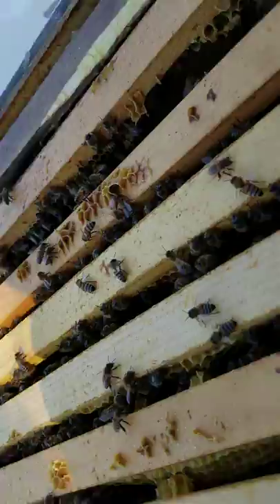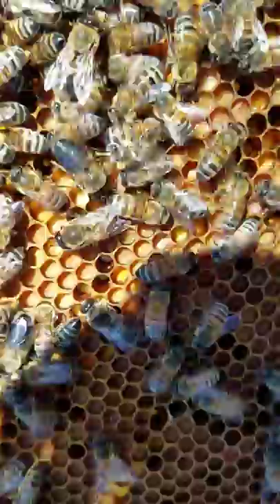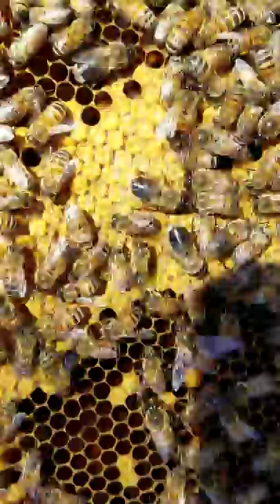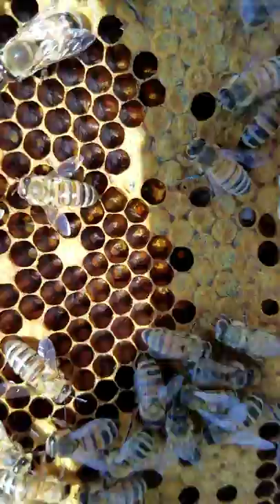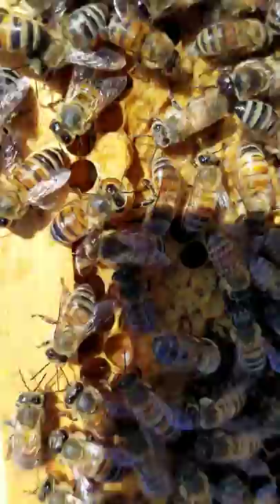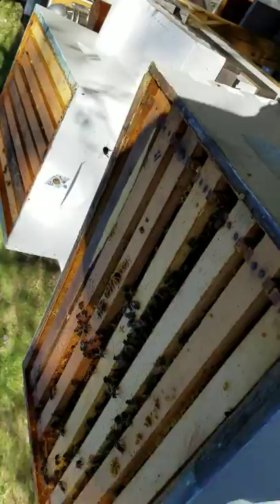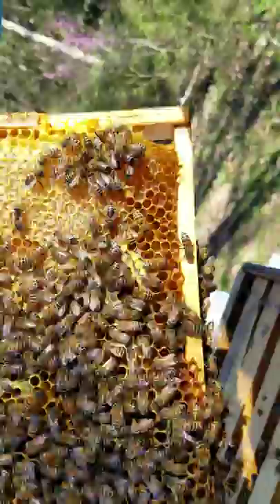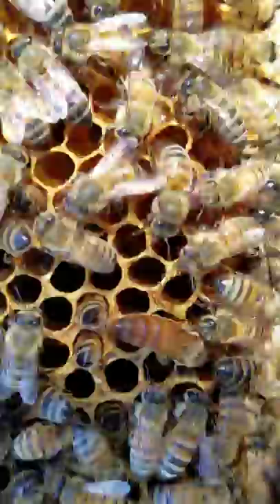BEES in the hive. Eggs, Larvae, Pupa, Adult... and the Queen!!